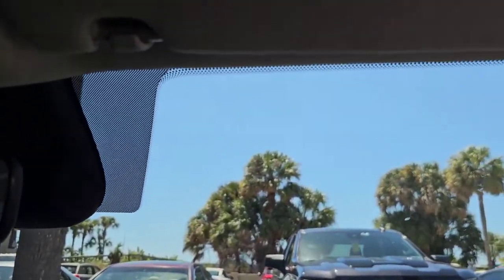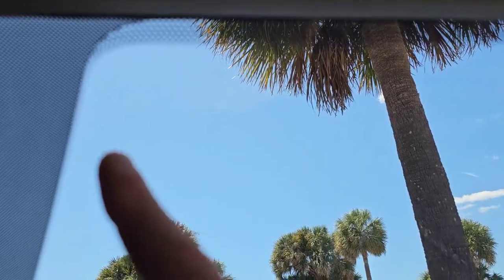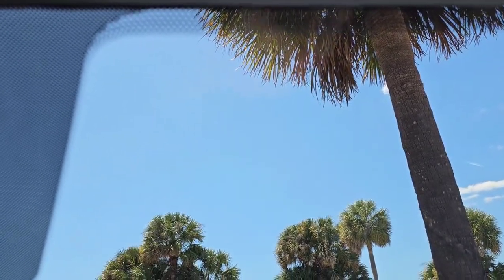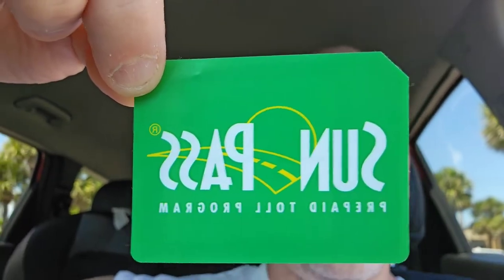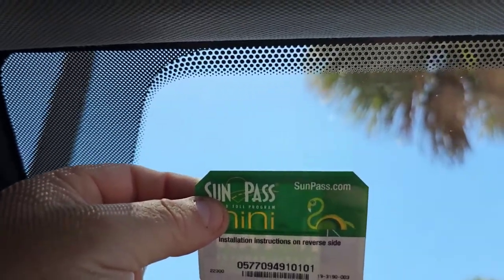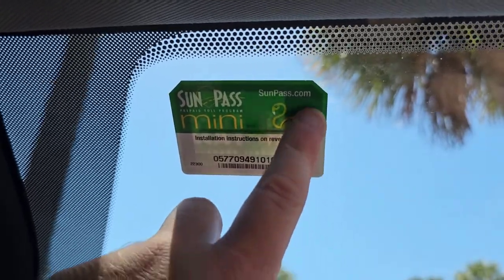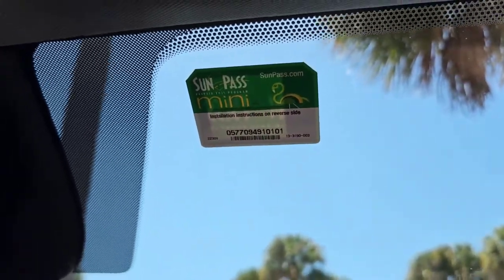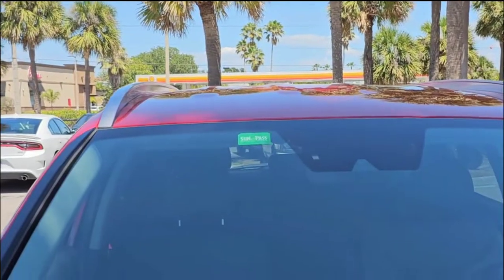Where to Stick Florida Sun Pass Mini on Car Windshield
Today, I'm going to show you how and where to apply Florida's Sun Pass Mini.